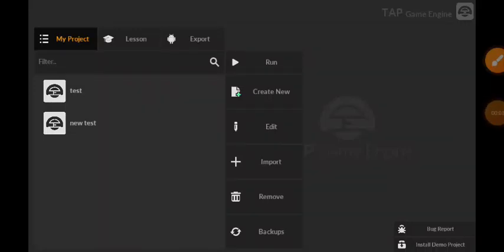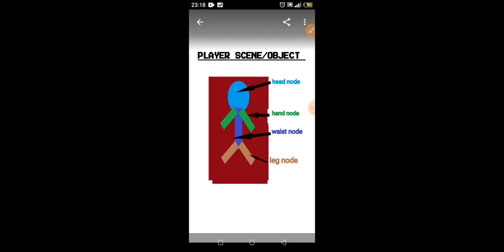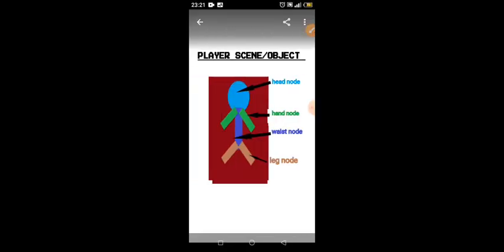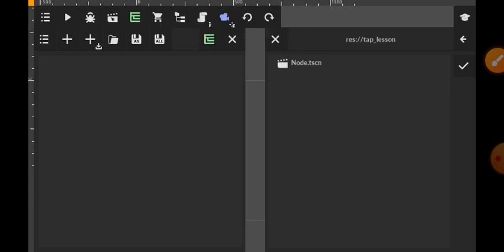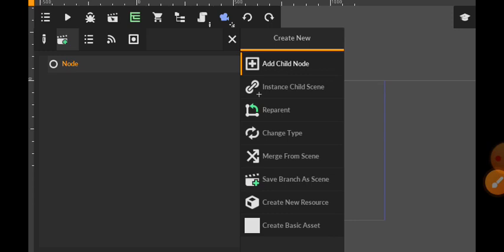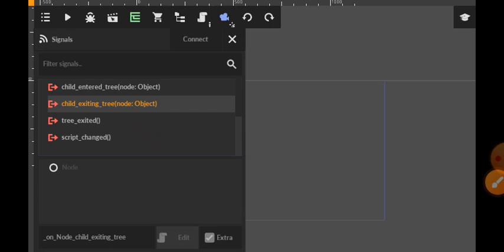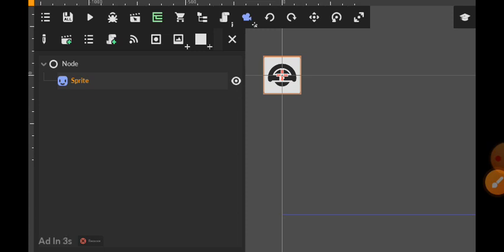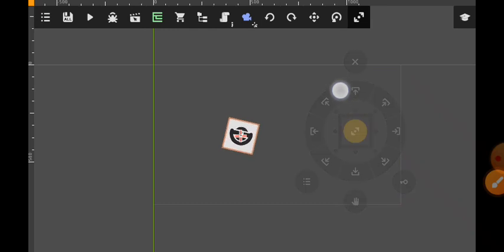understanding scenes in Tap android game engine.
tap engine for mobile Android
scenes explained
godot scenes explain.